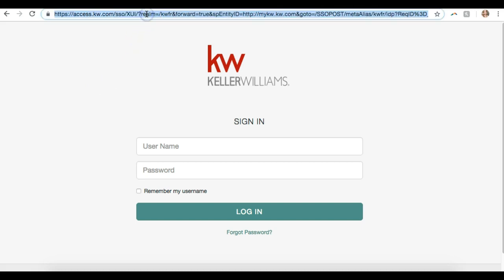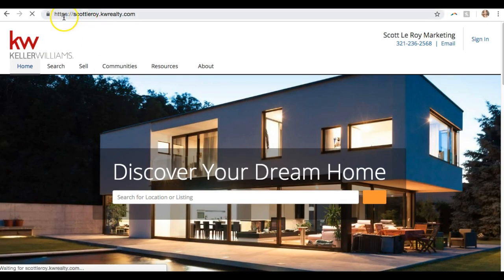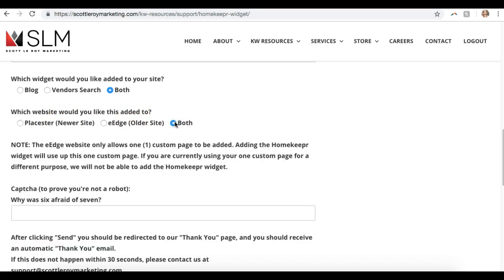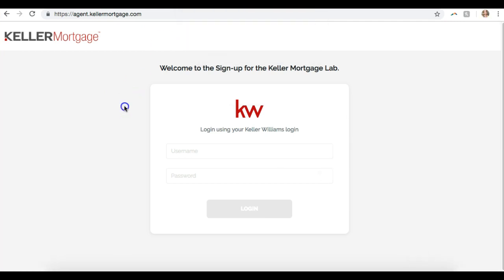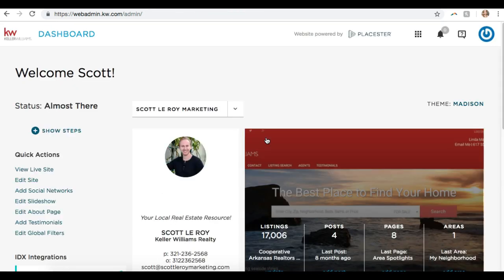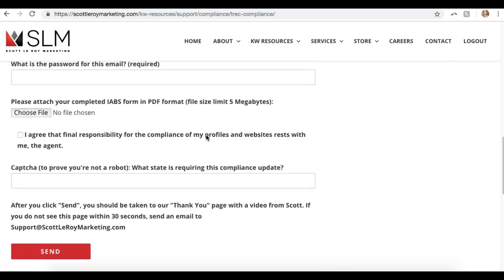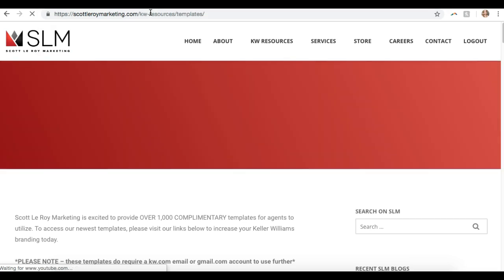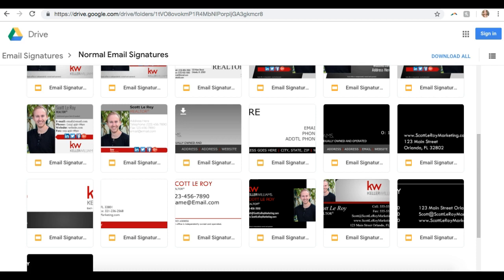What's New with KW and SLM - 10/12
Learn about new updates on KW Technology and SLM with Bailey Smith of Scott Le Roy Marketing.